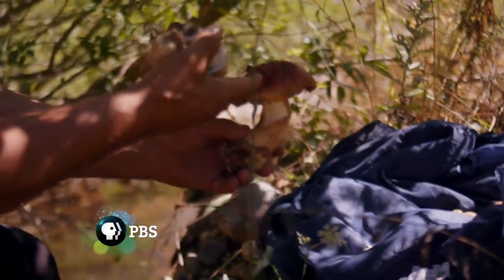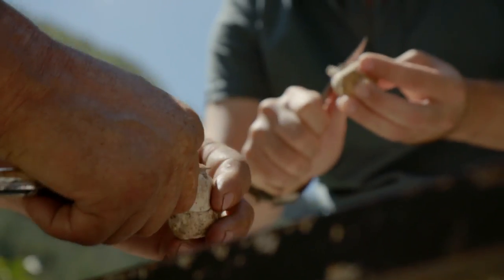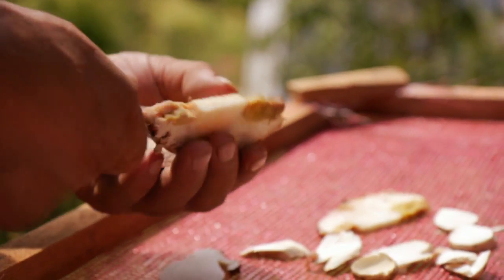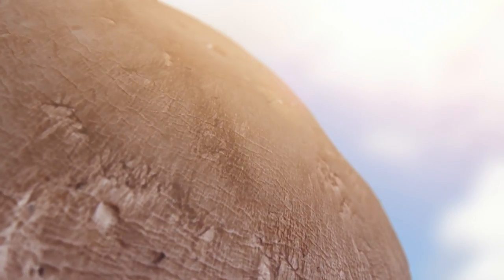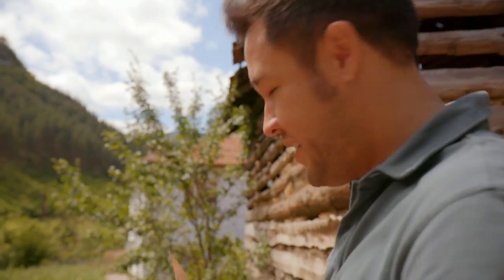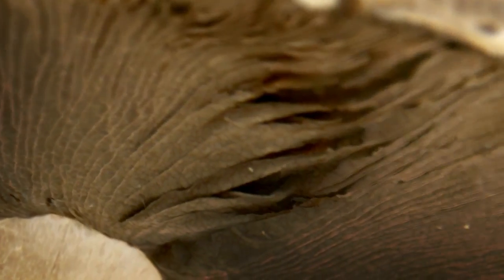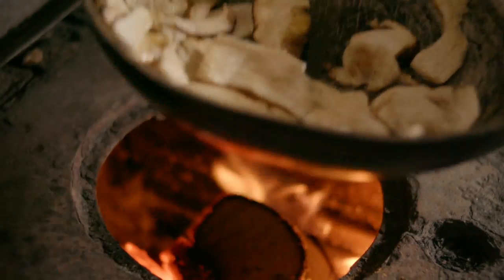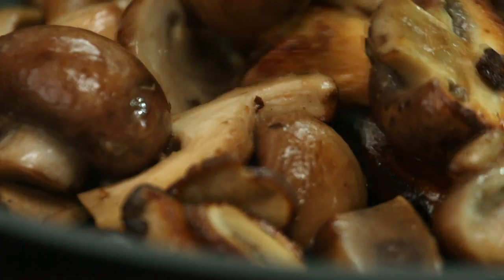FOOD - DELICIOUS SCIENCE | A Mushroom Vitamin D Boost | PBS Food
James Wong is in Bulgaria to reveal how mushrooms can be a wonderful source of vitamin D. The trick is to let the mushrooms sunbathe before cooking as the sunlight naturally boosts their vitamin D levels.

"We Are What We Eat" is Episode 3 of Food - Delicious Science. Airs May 24 on PBS.